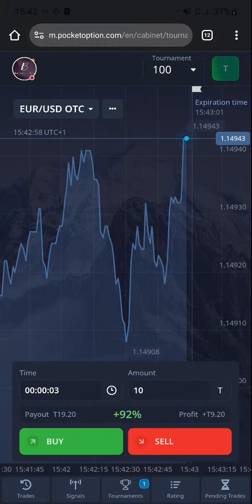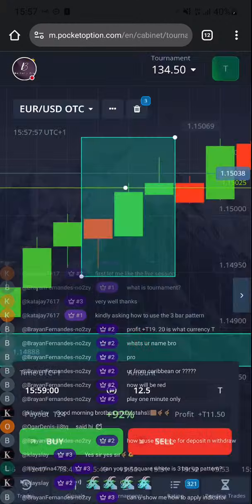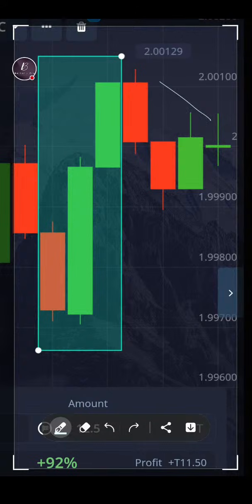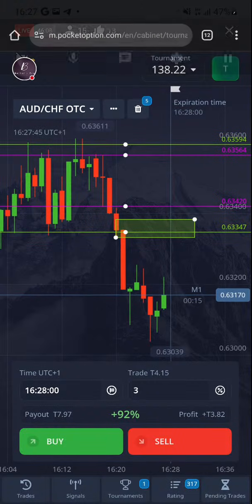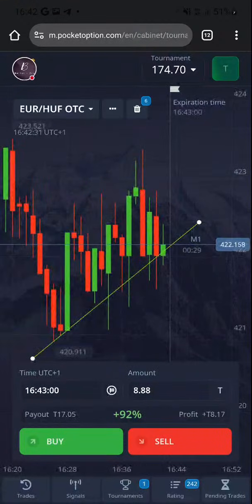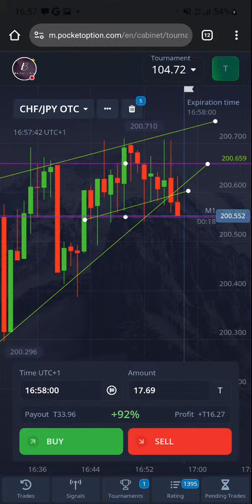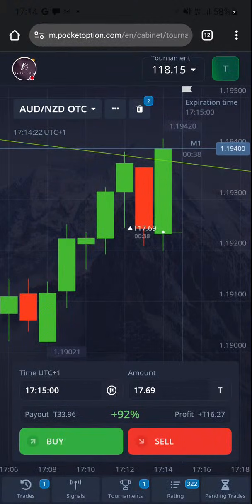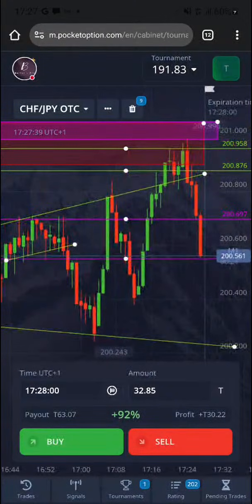Tournament Session |Binary Options Trading | 22nd Jan, 2026.